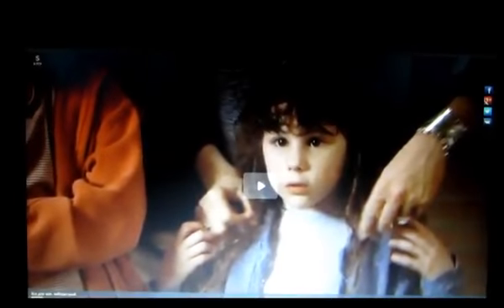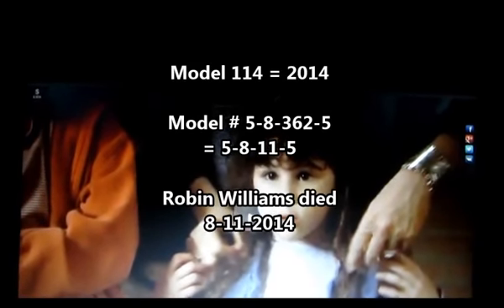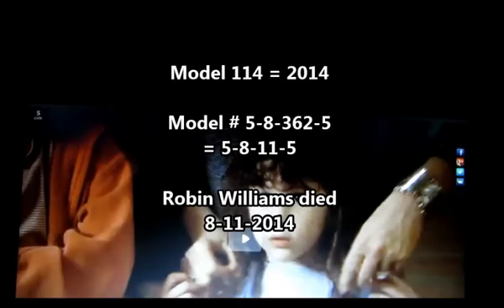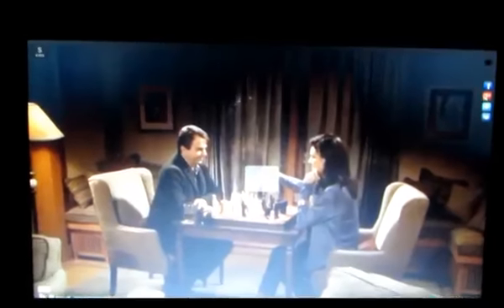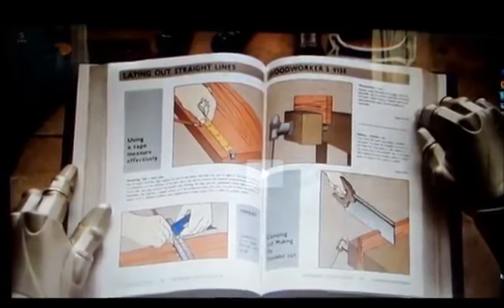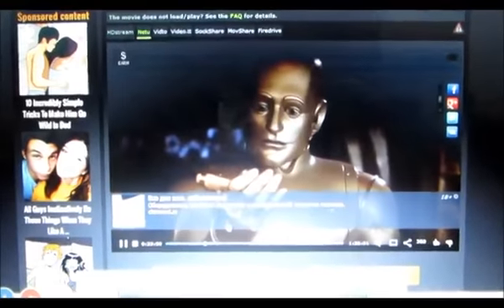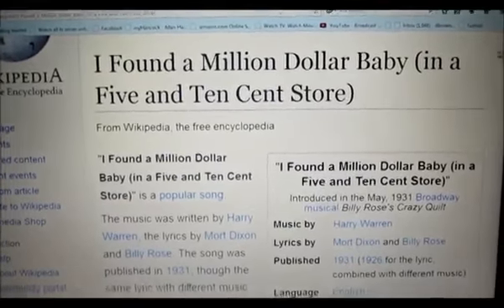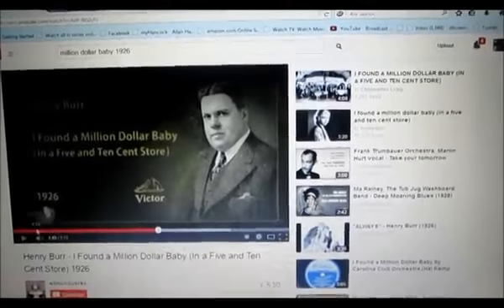Robin Williams Bicentennial Man DECODED